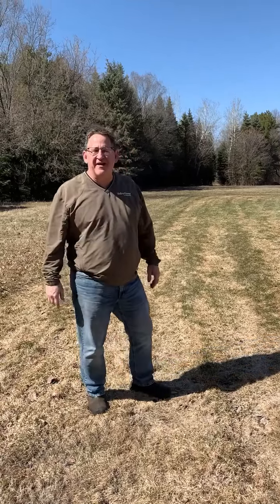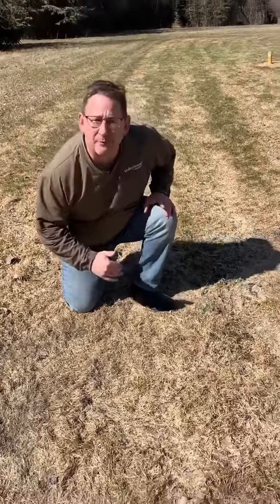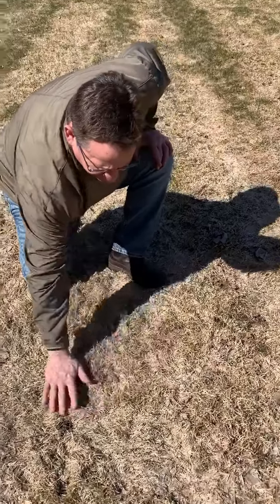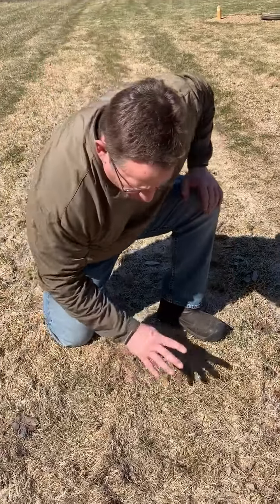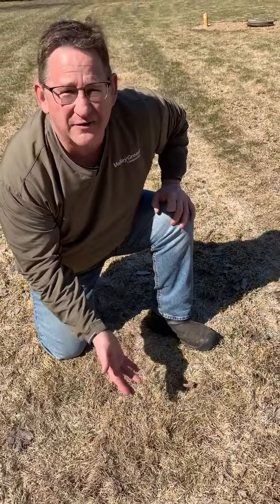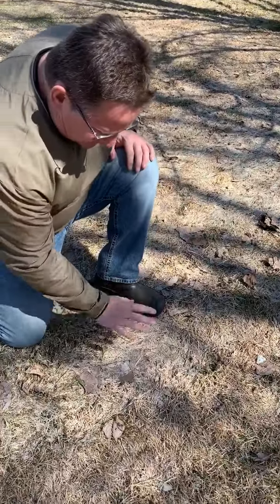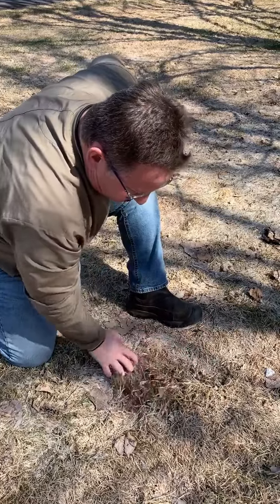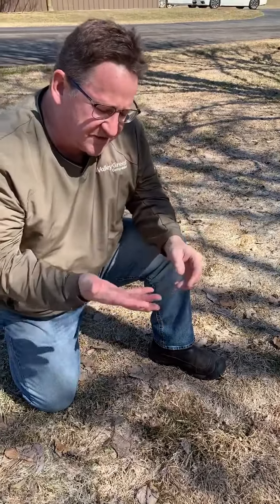Spring Snow Mold Raking | Valley Green Companies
If your yard is covered in matted down brown grass, you've got snow mold. Meet Valley Green Companies owner Mike Hornung as he gives you advice on how to treat snow mold and get your grass green again.

Valley Green Companies
Central Minnesota's Lawn Care Leader since 1990!